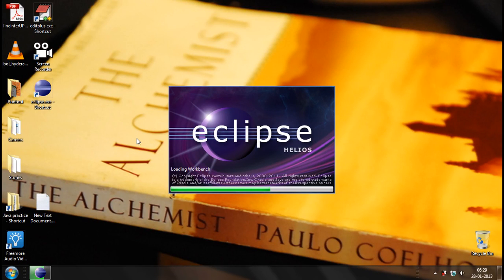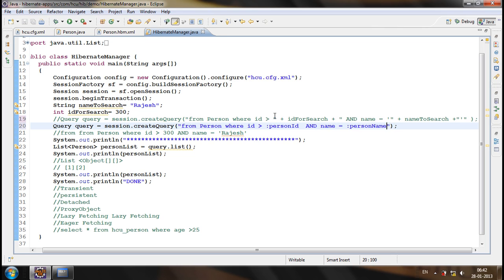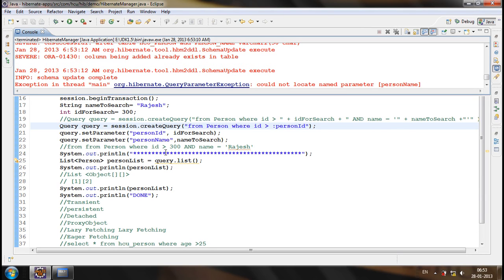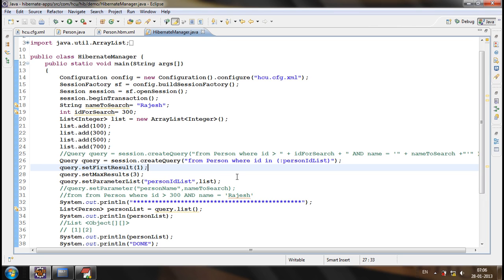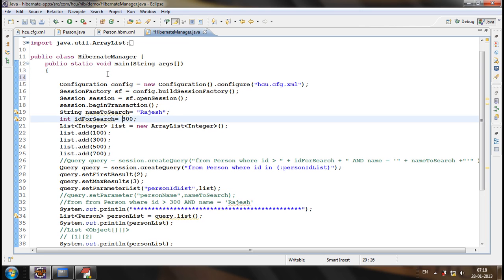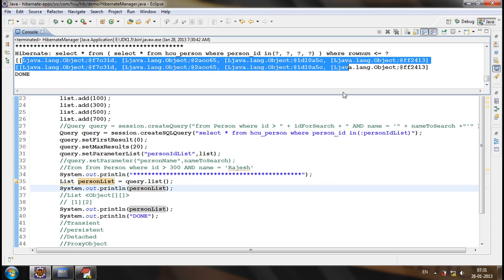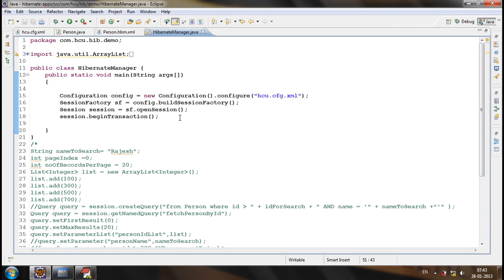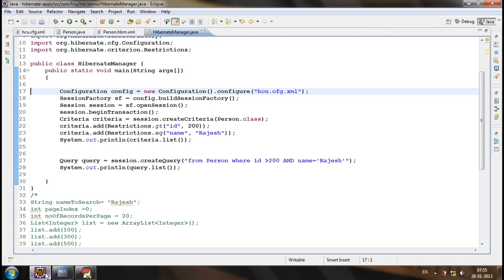Hibernate04 NamedParameterson 28 01 2013